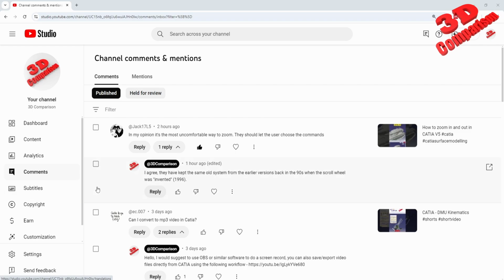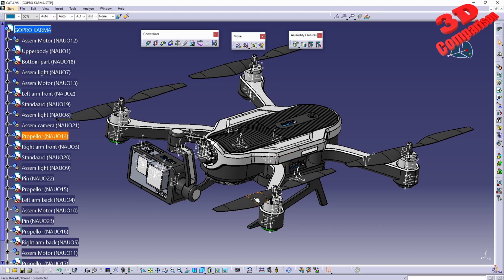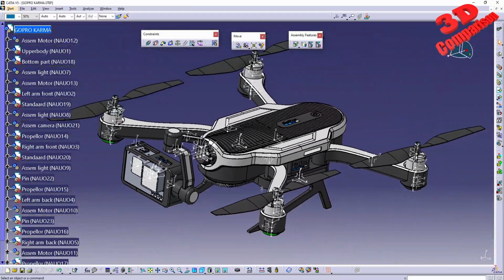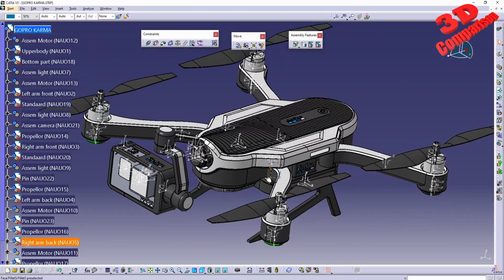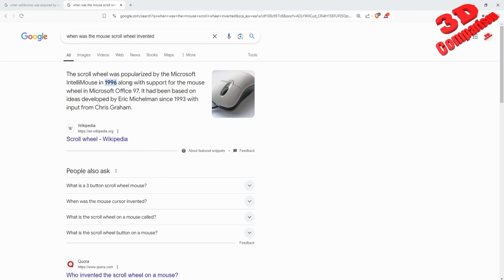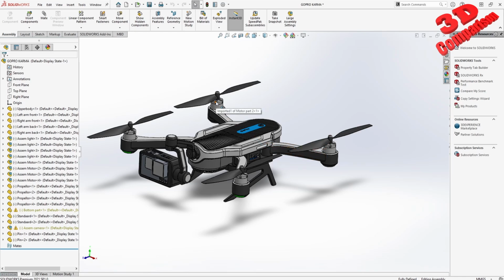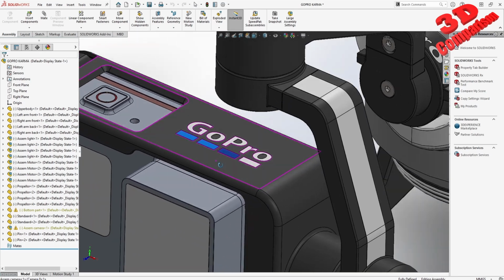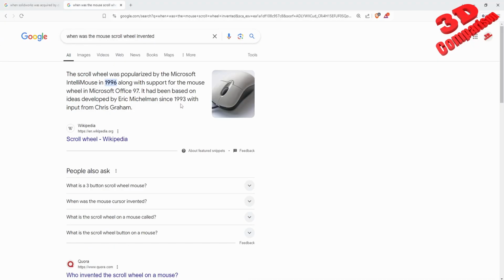CATIA V5's Zoom and Rotate A Usability Challenge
CATIA V5 UI feels complicated compared to other solutions. People that are in their early 20s are having a hard time grasping CATIA V5 controls.